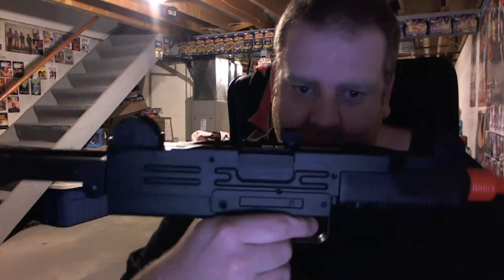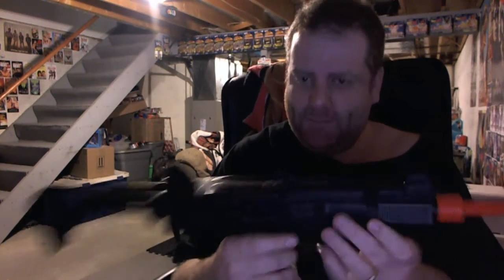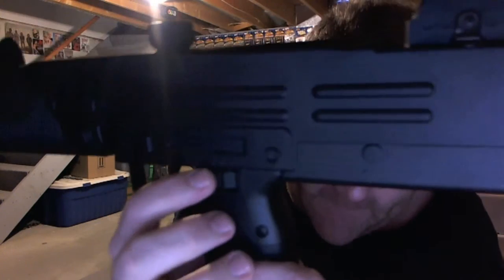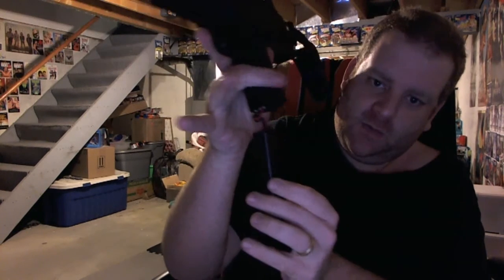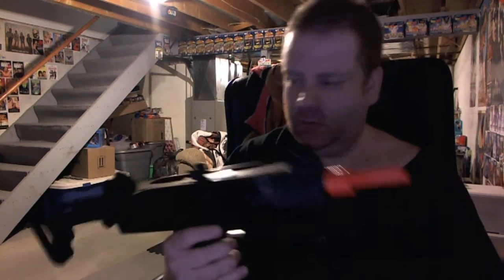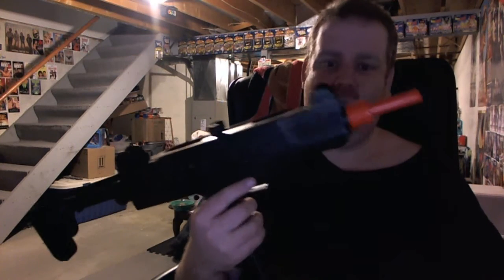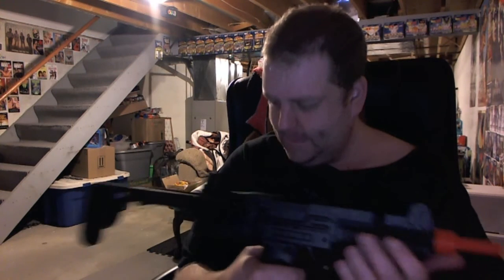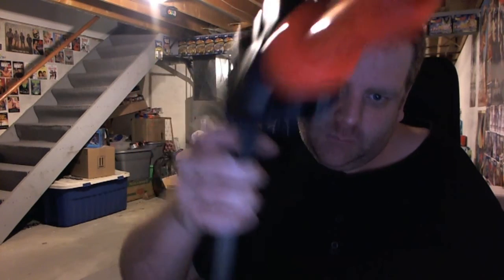EViLDeDs AiRSofT Review ( D-91 Uzi )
Full Scale, Full Size Airsoft UZI Submachine Gun that fires both in Fully Automatic and Semi Automatic. It is not a cheap scaled-down or reduced-size model. This airsoft gun is made mostly of durable plastic with some key metal parts, including a metal interior barrel. It features a folding stock, and comes with a high-quality rechargeable battery, a wall charger, a nice black sling with metal hook attachments, a cleaning/unjamming rod, and about 50 rounds of 6mm BB ammo. The battery on this model is actually concealed as the long stick magazine that slides into the handle/grip of the gun. The ammo is top-loading and gravity fed, and can hold 100 rounds at a time. This airsoft gun was tested and found capable of firing rounds at 210-230 FPS (feet per second). It also has a nice 2 pound weight that feels more realistic than many cheaper, lighter guns. As required by law, this airsoft weapon comes with a standard blaze orange tip to show that it is not an actual firearm and cannot be modified in any way into an actual firearm. Whether for target shooting, intense war-games, or as a prop for film, this airsoft weapon is very realistic and ready to serve!